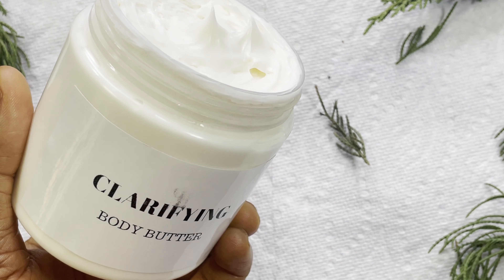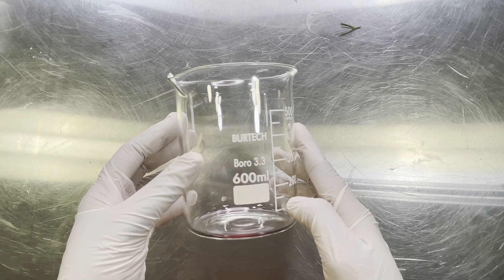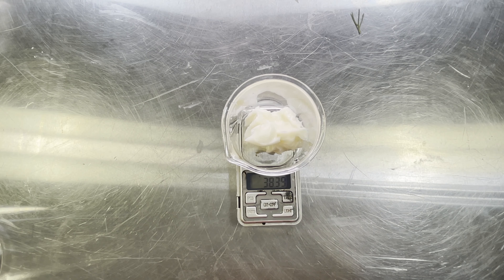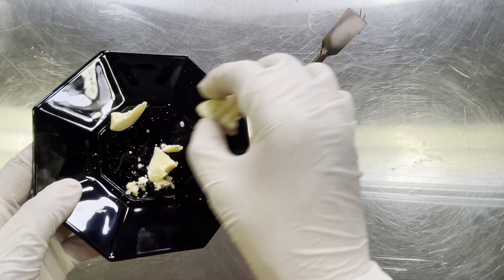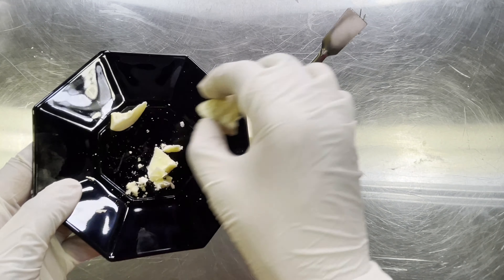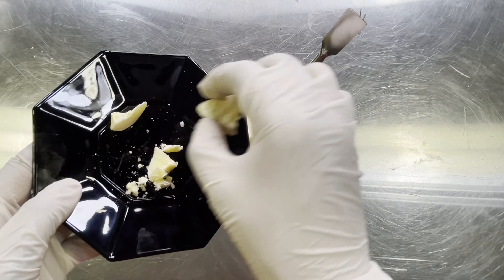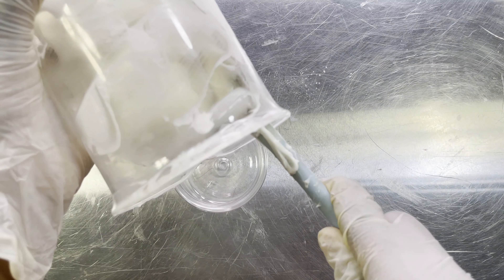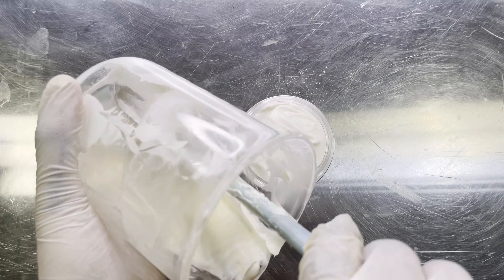How To Make Clarifying Body Butter | Dark spot and knuckle remover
Are you looking for a way to remove dark spots and knuckle marks from your skin? Check out this recipe for how to make clarifying body butter! This recipe is non greasy and works great to remove dark spots and knuckle marks from your skin.

If you're looking for a way to create a whipped body butter that's perfect for your skin, then this recipe is for you! This recipe is easy to follow and will result in a body butter that's rich, luxurious and perfect for your skin! Let us help you get rid of your dark spots and knuckle marks!

Do you suffer from dull skin, dark spots, and dark knuckles? This clarifying butter will remove every will help to give you a glowing,  plump, and even complexion as well as help clear dark knuckkes, dark feet, and hands.

* Bulk skincare/rebranding / white label.
*Training
* Procurement